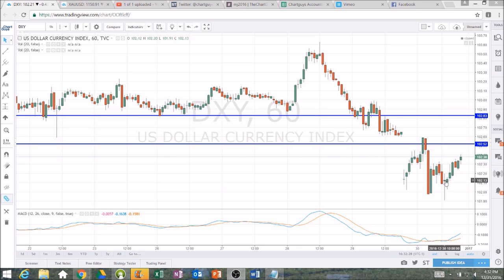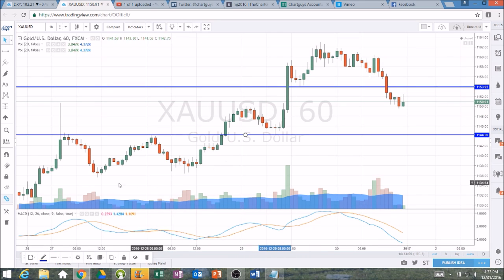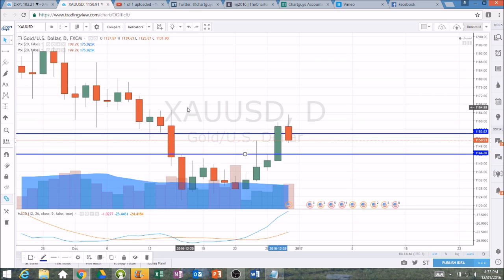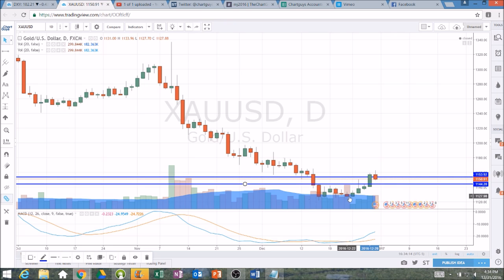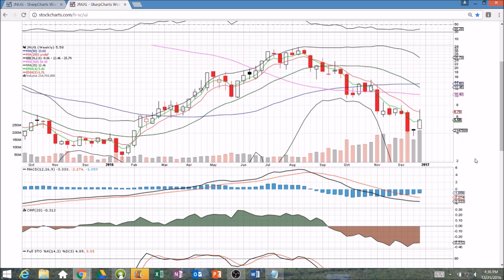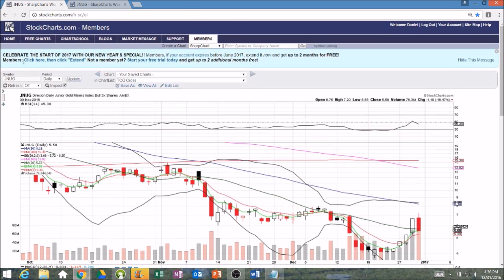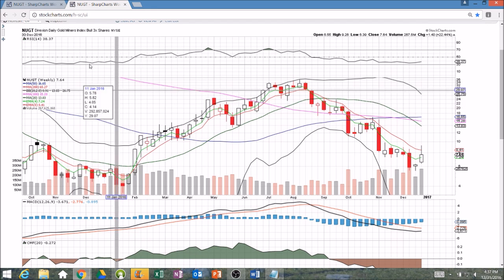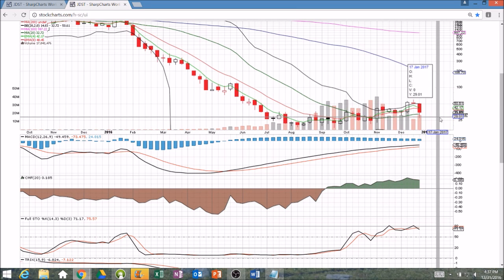GOLD Technical Analysis Chart 12/30/2016 by ChartGuys.com